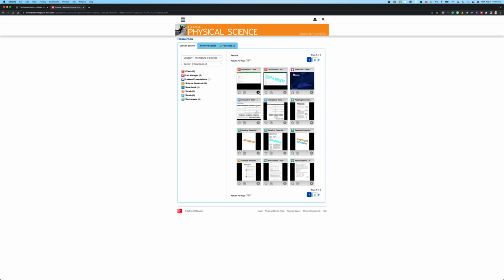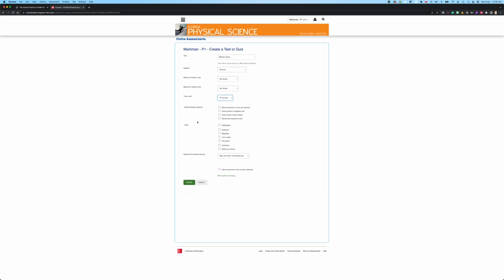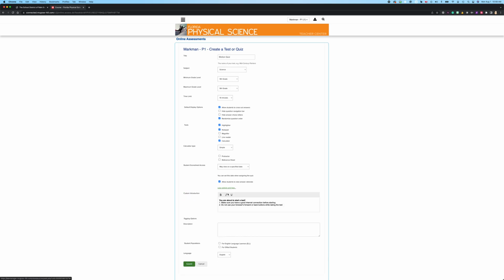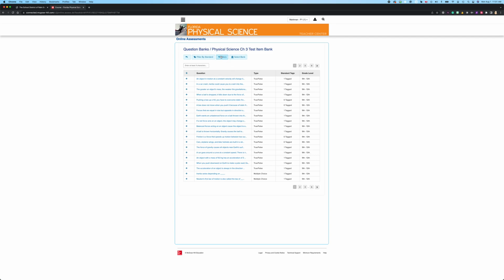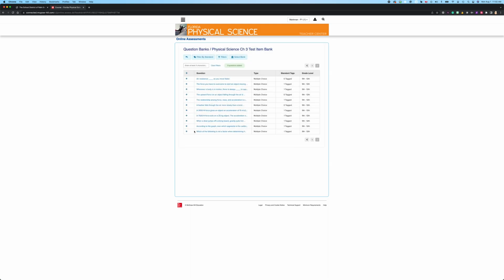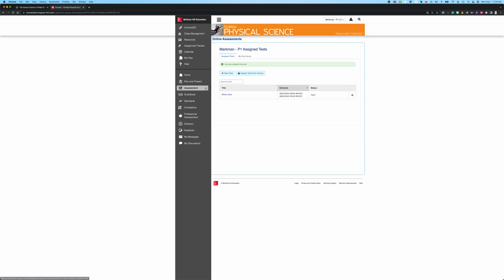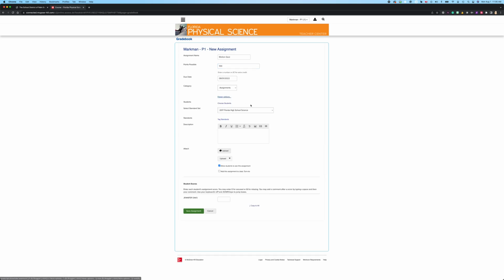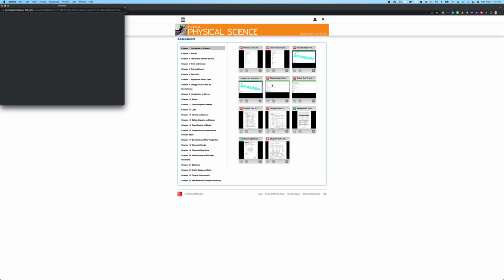FY23 Physical Science Textbook: (3) Assessments